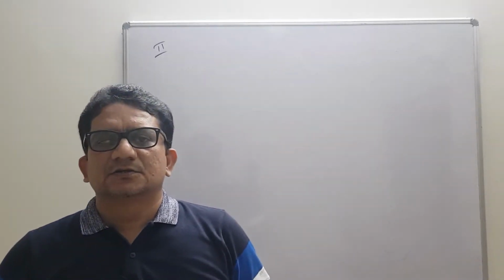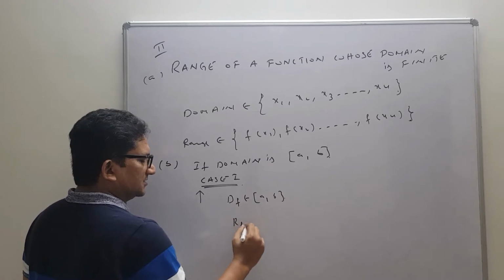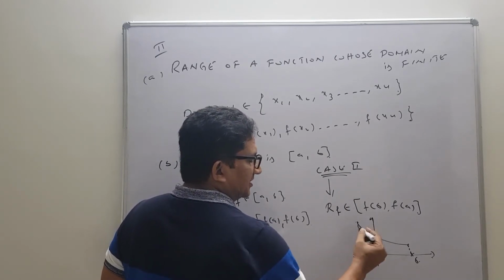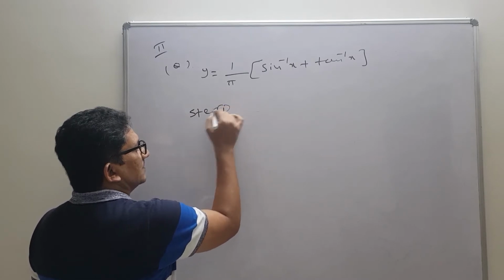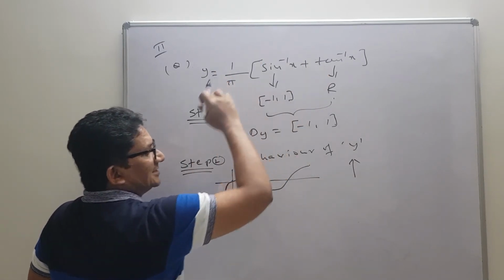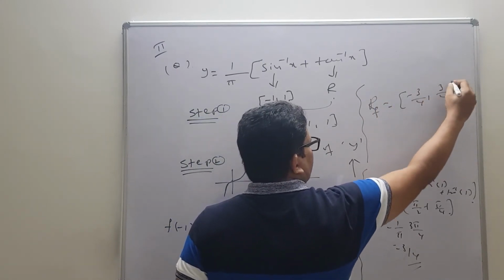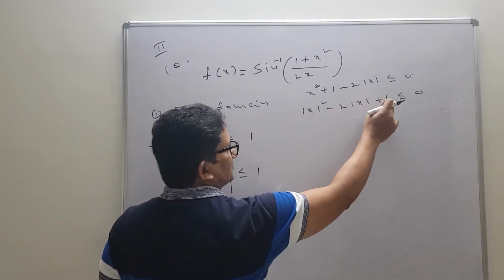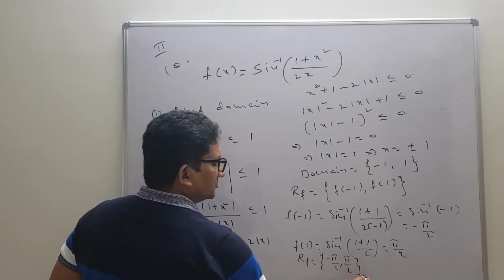Range of a function for IIT-JEE part8